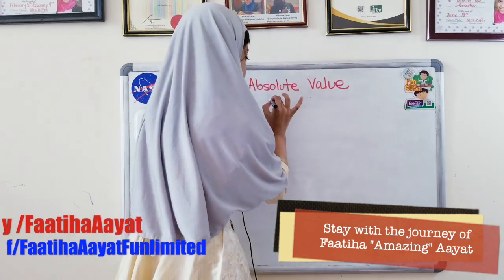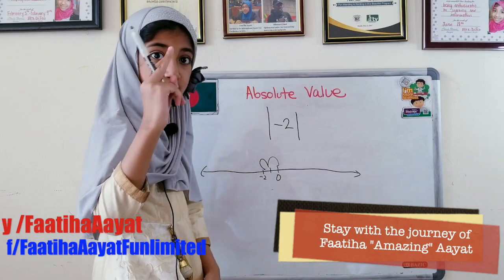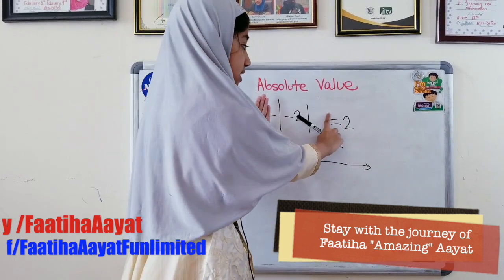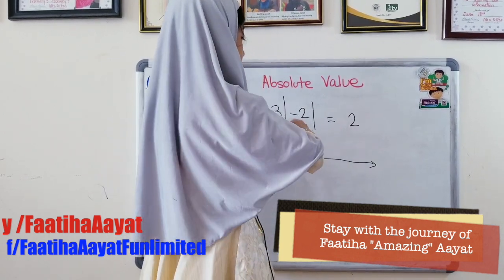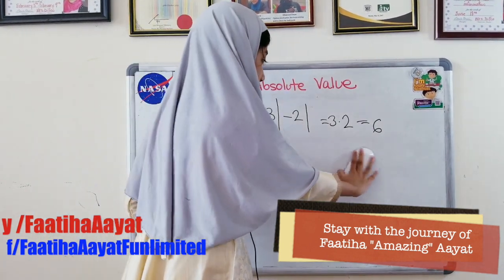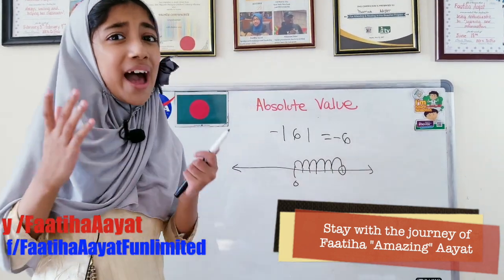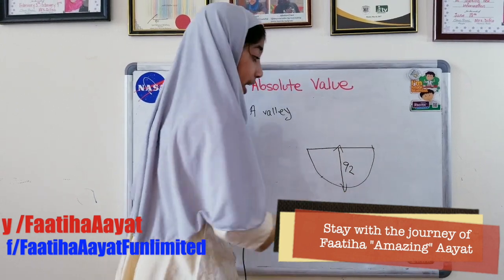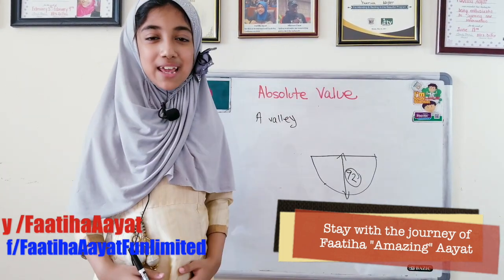Faatiha Aayat | Absolute Value | কোন Positive বা Negative সংখ্যার Absolute Value বা পরম মান নির্ণয়।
Faatiha Aayat | Absolute Value | কোন Positive বা Negative সংখ্যার Absolute Value বা পরম মান নির্ণয় কতইনা সহজ।